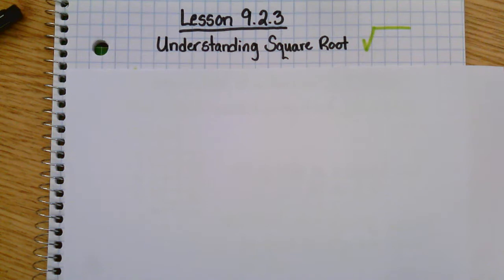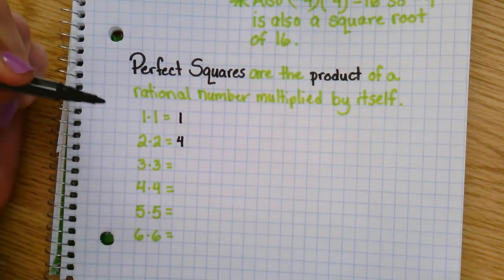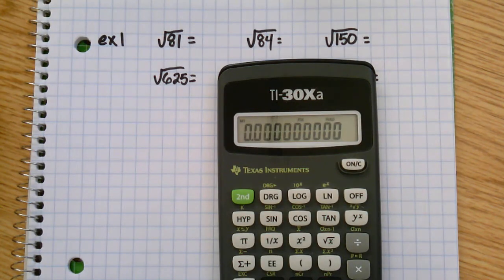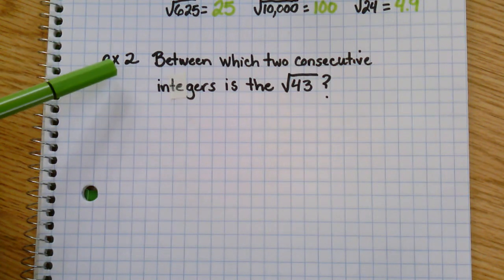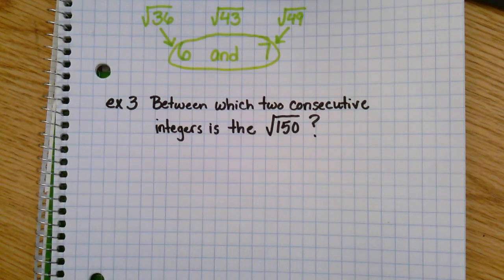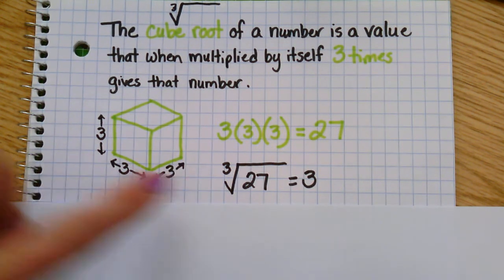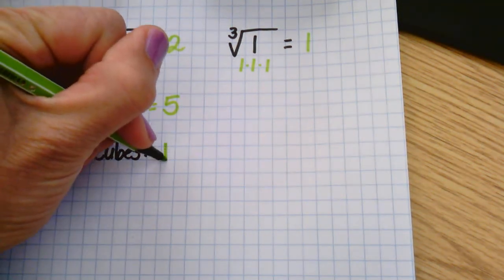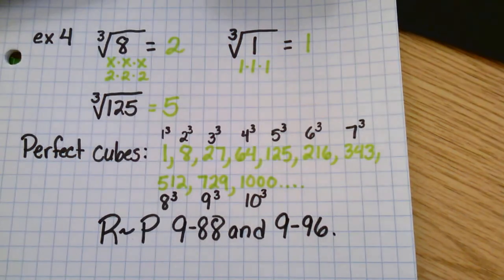Lesson 9 2 3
Understanding Square Root